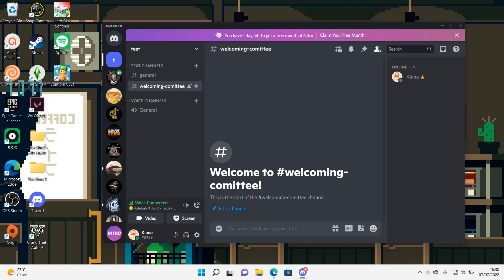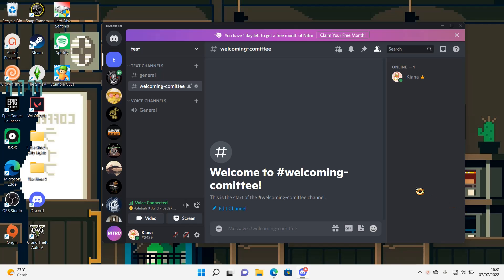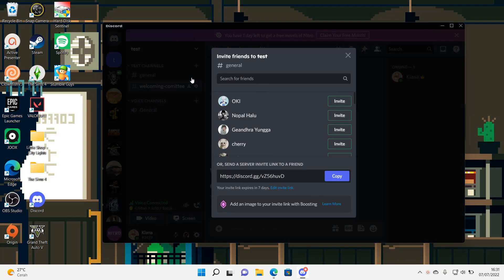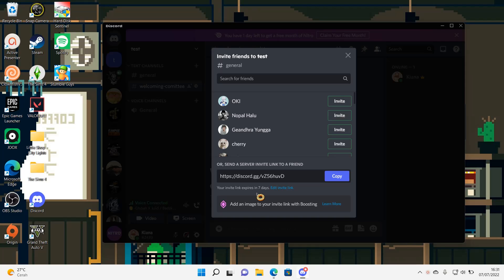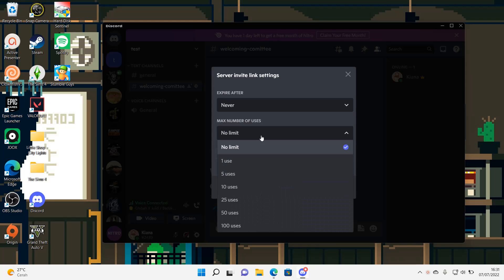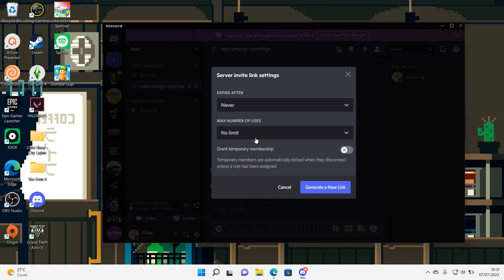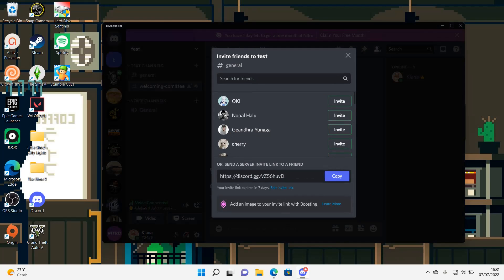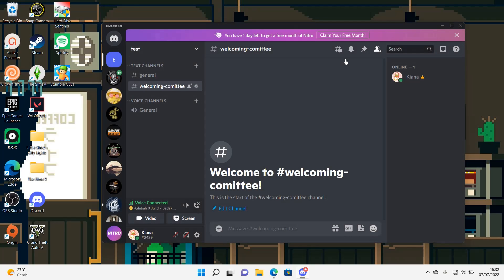How To Create A Permanent Invitation Link On Discord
Create a permanent invitation link on Discord by watching this tutorial.